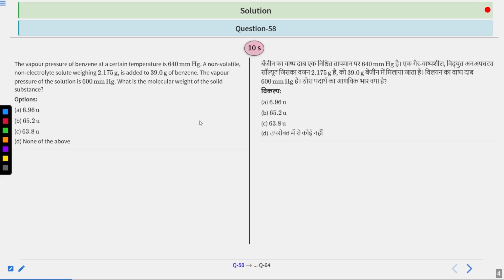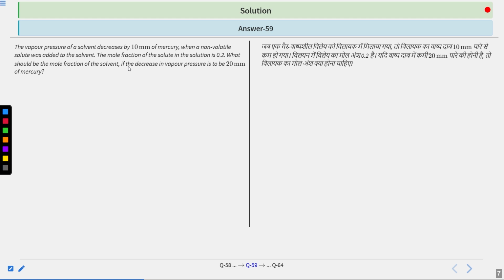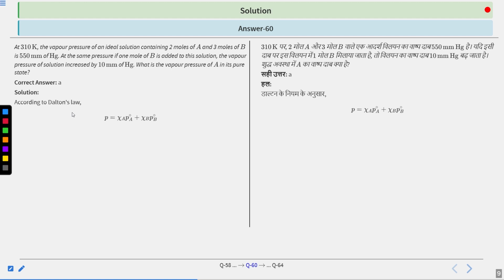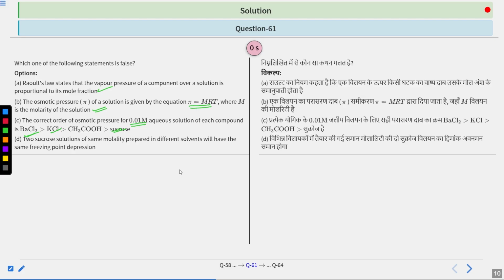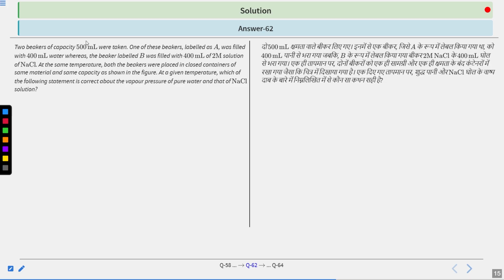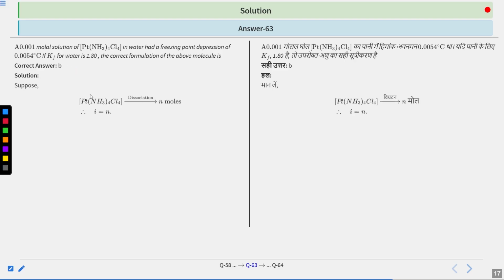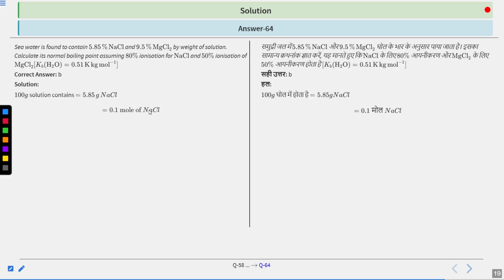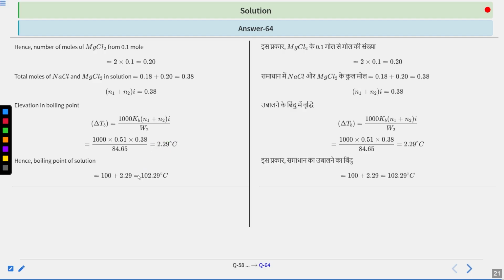Solutions Question part 8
Subject: Chemistry
Programme Name: Solutions
Course Name: Engineering

📡 Key Features:
Syllabus-based Content